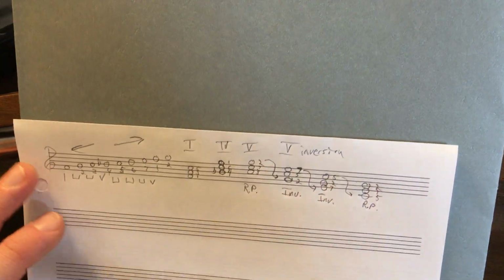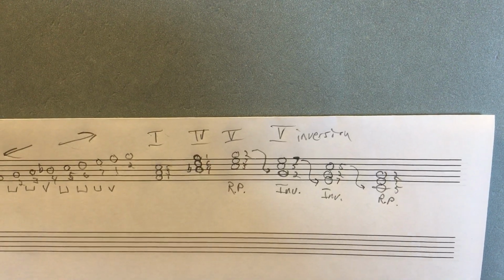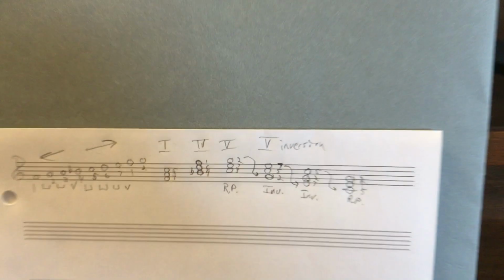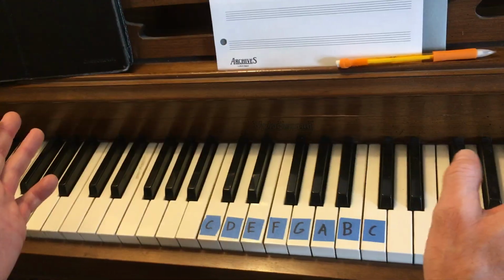Chord Inversions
Review of scales and triads followed by introduction to chord inversions